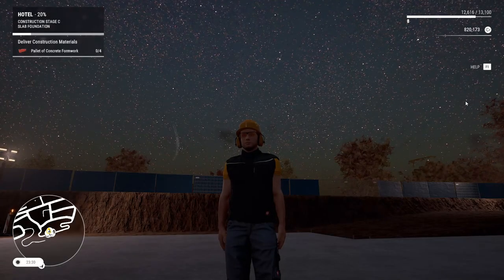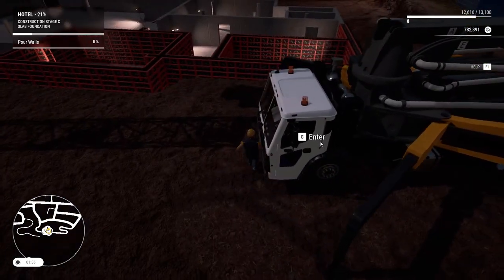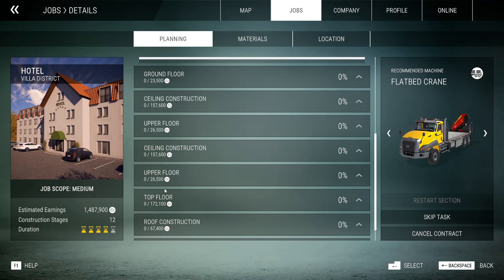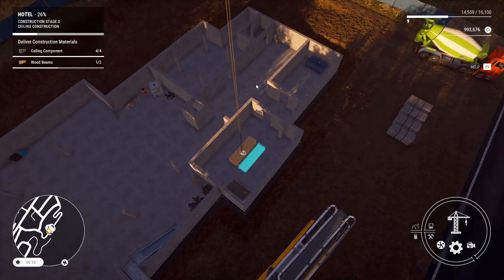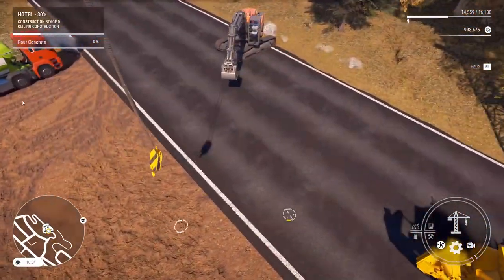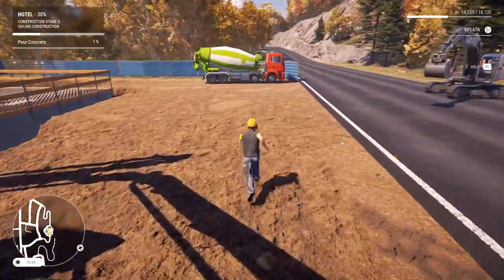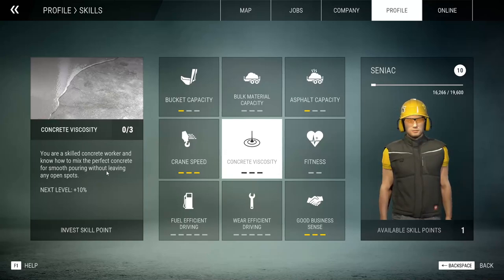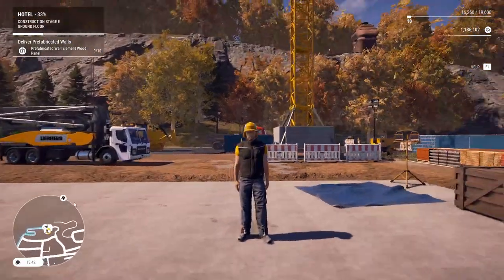Operating a CRANE! - Construction Simulator #7